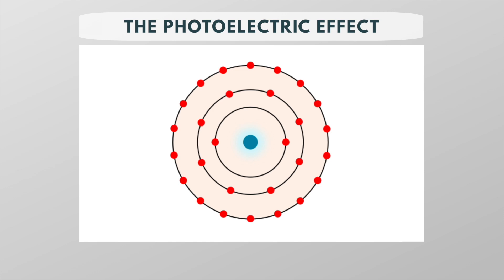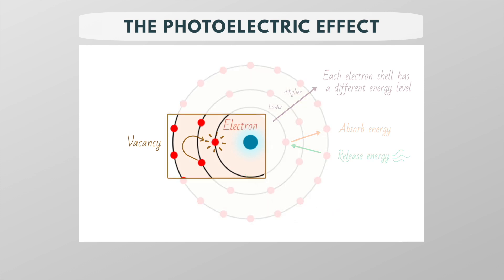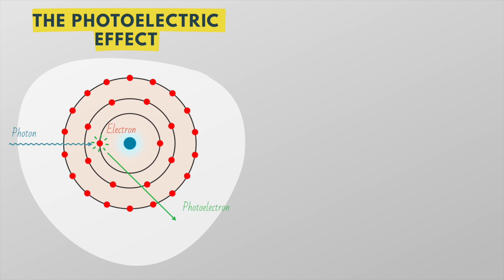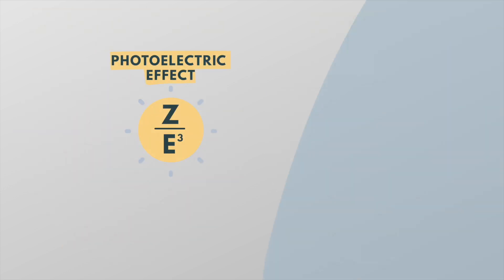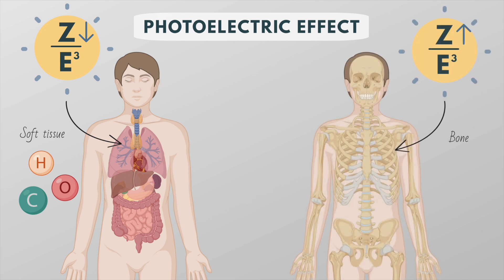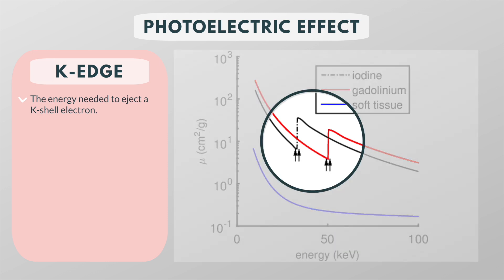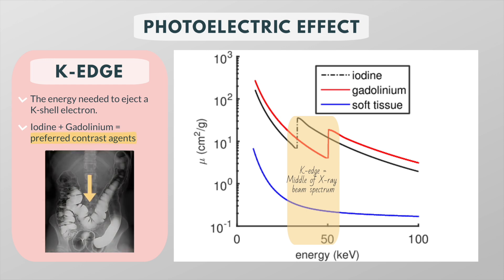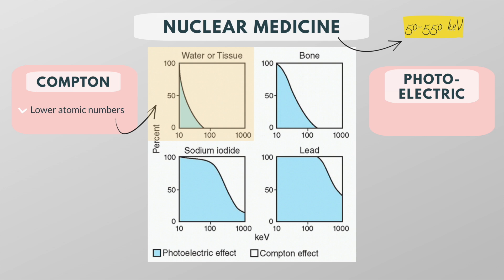Photoelectric vs Compton effect | Visual Explanation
This video contains a simplified, visual explanation of the differences and clinical applications of the Photoelectric and Compton effect.

Summary:
- There are two major ways in which diagnostic x-rays interact with tissue.
- In the photoelectric effect, a single electron absorbs all the energy of an incident photon, while in the Compton effect, the incident photon only transfers a portion of its energy to an electron.
- The photoelectric effect is the dominant type of interaction in materials with higher atomic numbers, such as contrast agents, bone and lead.
- Compton scattering is the dominant type of interaction in material with lower atomic numbers, such as human tissue and air.

Timecodes:
0:00 Introduction
0:19 What is the photo-electric effect?
1:10 What is the compton effect?
1:30 Compton scattering in X-ray imaging (Image quality, dose, background radiation)
1:47 Summary 1
2:03 Photo-electric effect - When?
2:16 Why lead as shielding material?
2:23 Photoelectric vs. Compton vs. Pair production
2:33 Photoelectric effect in X-ray imaging (contrast)
3:05 K-edge
4:11 Summary 2
4:40 The end